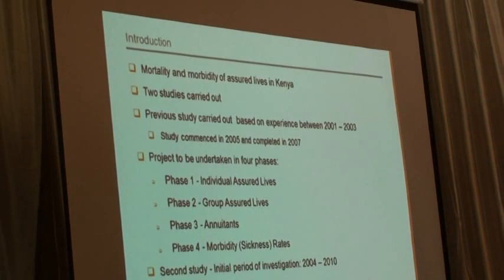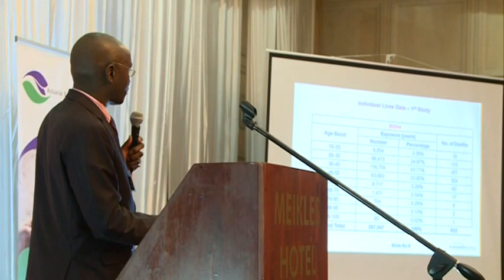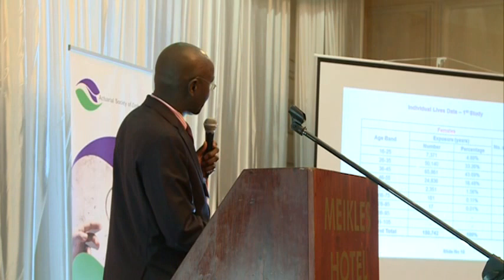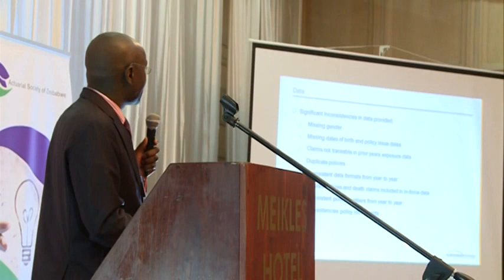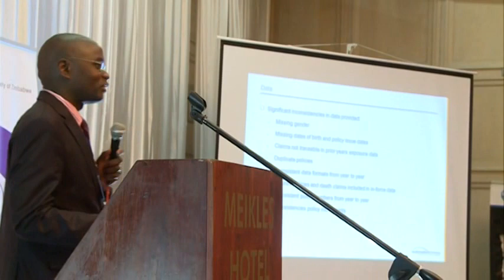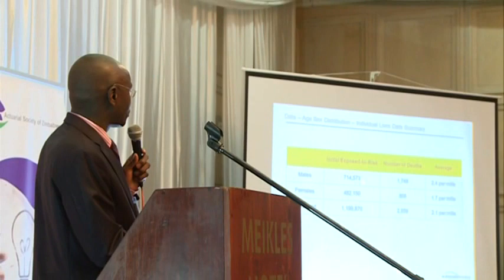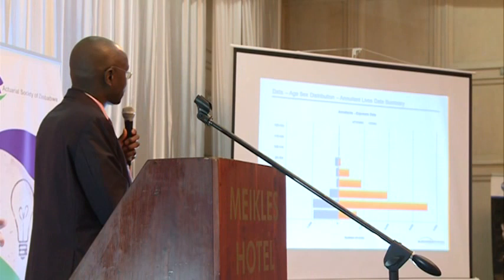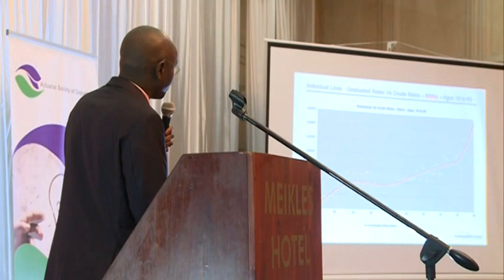The Need for a Mortality Study in Africa – the Kenyan Experience by James Olubayi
Presented by: James Olubayi, BSc FIA